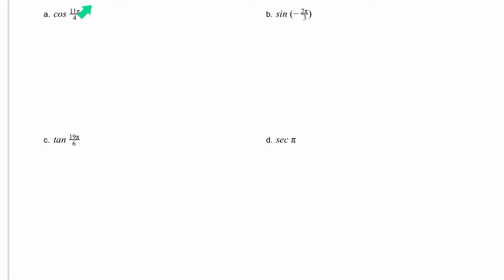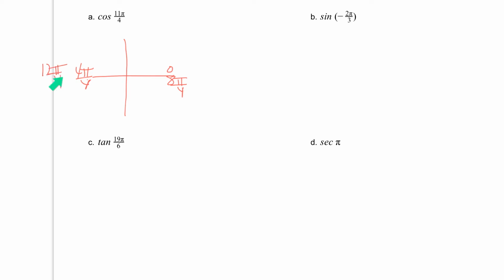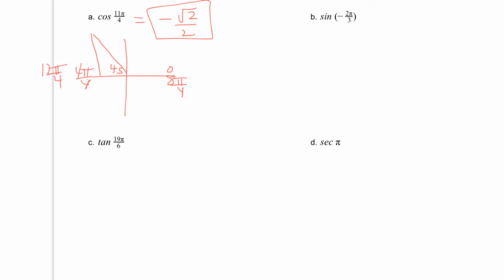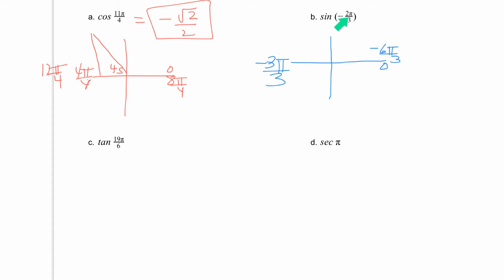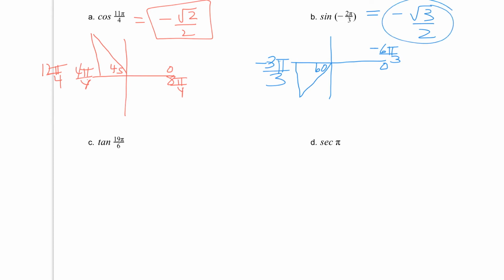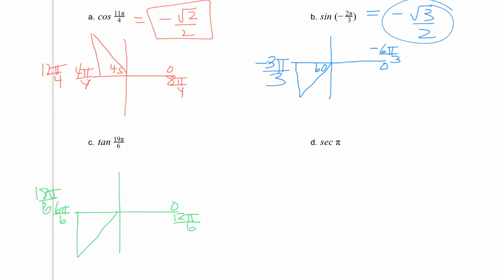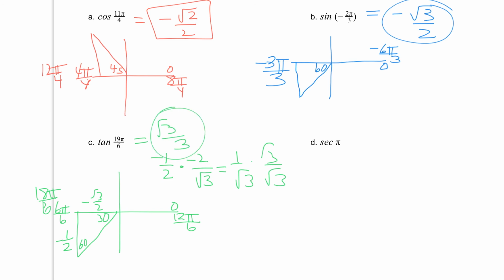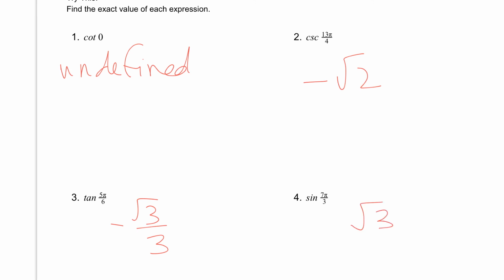Notes 4.3 day 3 ex. 3